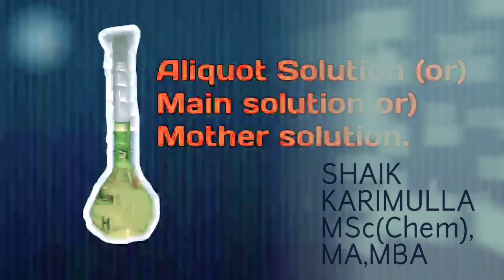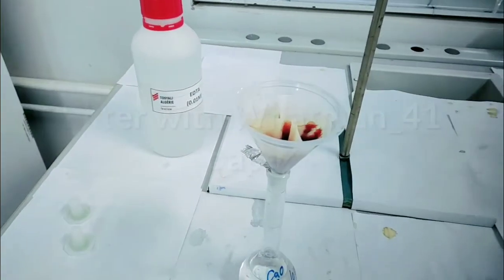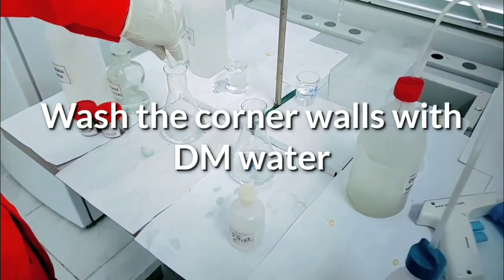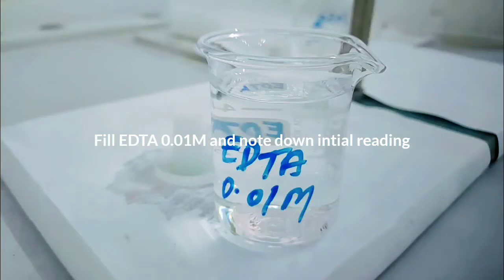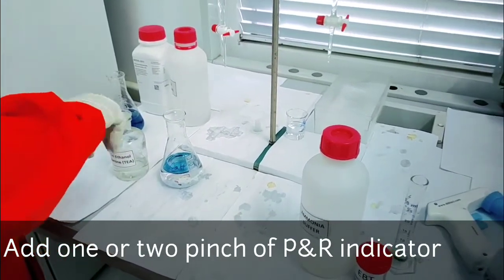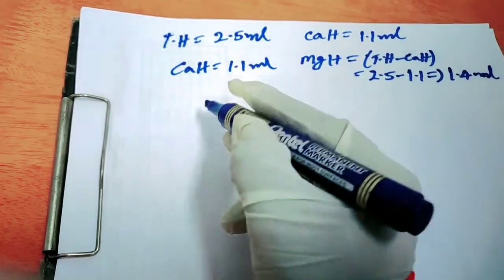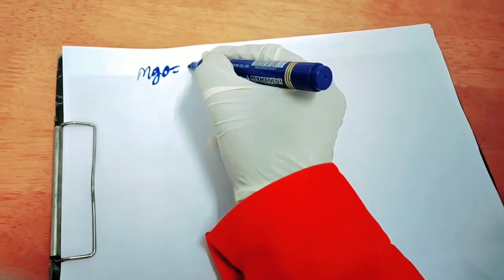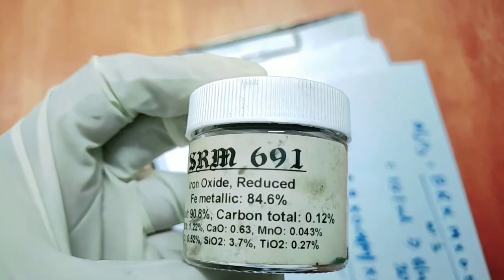CaO and MgO testing | Calsium oxide and Magnesium oxide Estimtation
Determination of CaO,MgO from aliquot Solution.
This video explains how to do the total hardness and magnesium, calsium hardness from main Solution/Aliquot Solution. You can try same method for water analysis.

Note:This video is supervised by experts so you should not try it at home. Should be take care of your safety first in your laboratory.